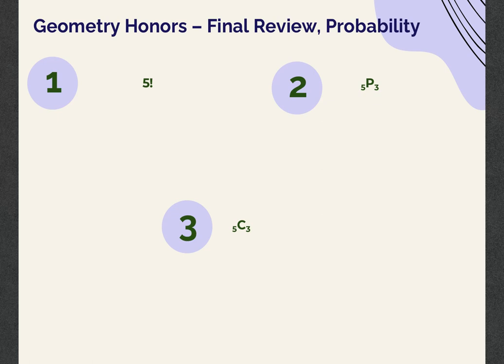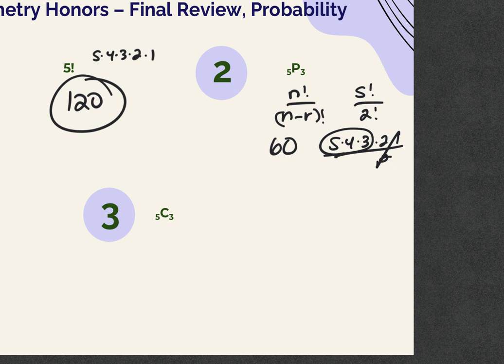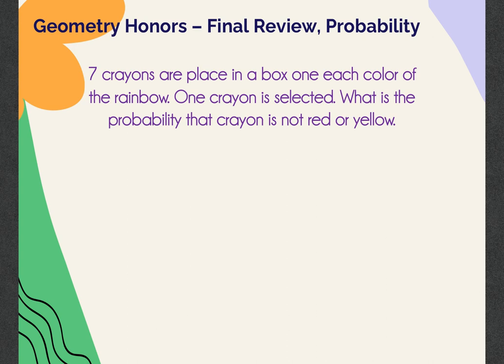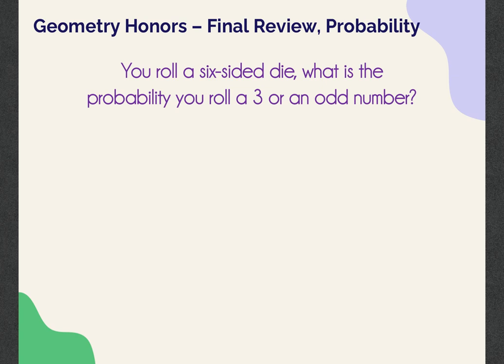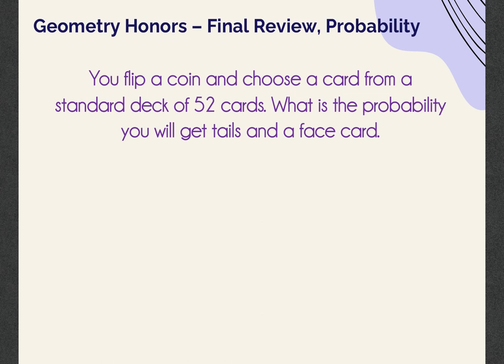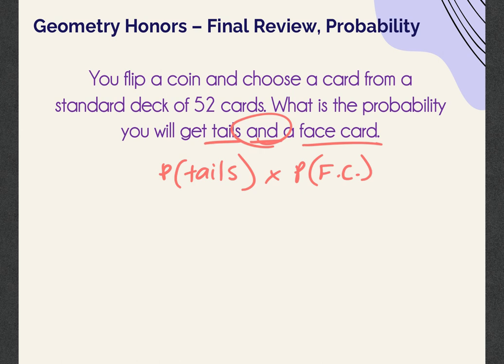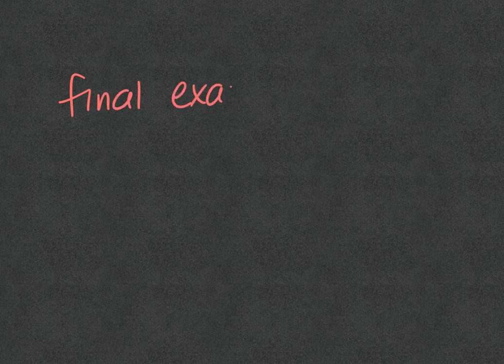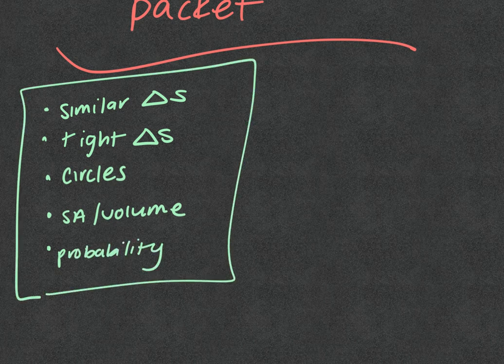5.31_final exam probability